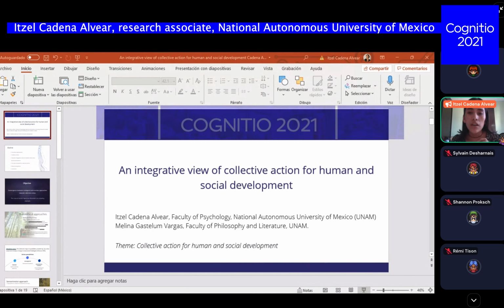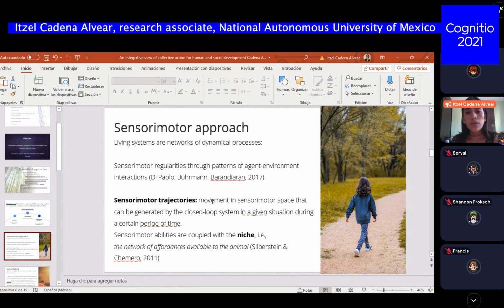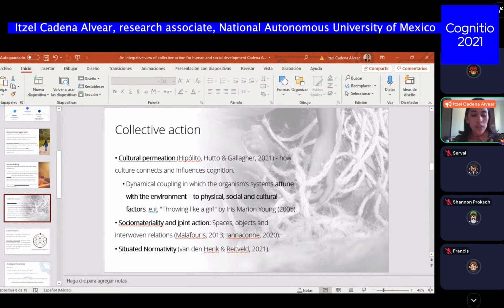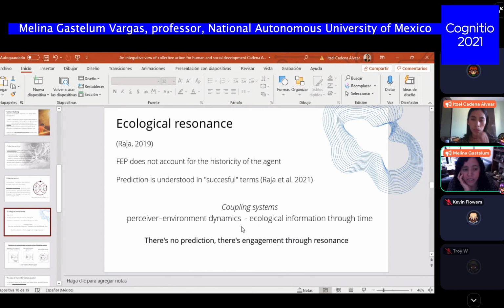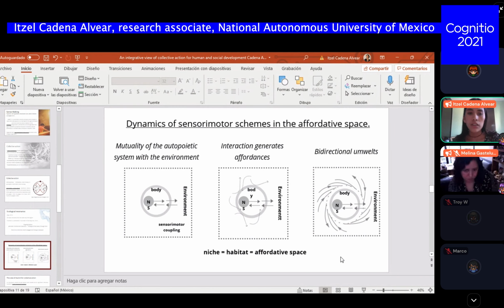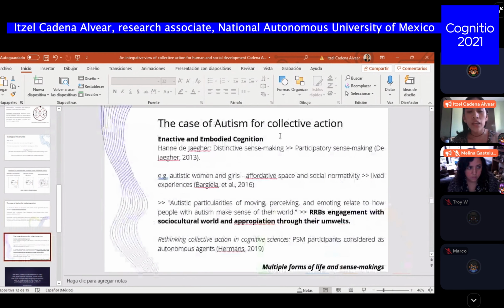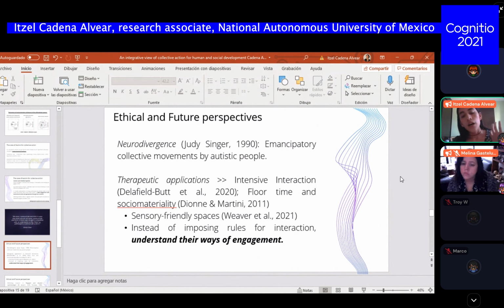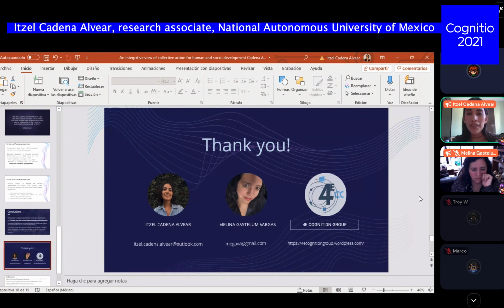Cognitio 2021 - Talk by Itzel Cadena Alvear and Melina Gastelum Vargas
Cognitio 2021 – Active Inference and Collective Intelligence
Young researchers conference in cognitive sciences
October 15-17, 2021
Organized by the Cognitive Sciences Institute (ISC), UQAM

Talk by Itzel Cadena Alvear and Melina Gastelum Vargas: An integrative view of collective action for human and social development

Itzel Cadena Alvear is a research associate at the Faculty of Psychology at the National
Autonomous University of Mexico.

Melina Gastelum Vargas is a professor at the Faculty of Philosophy and Literature at the National Autonomous University of Mexico.